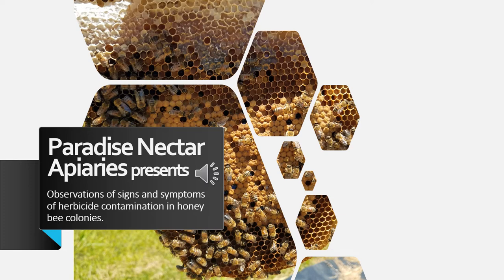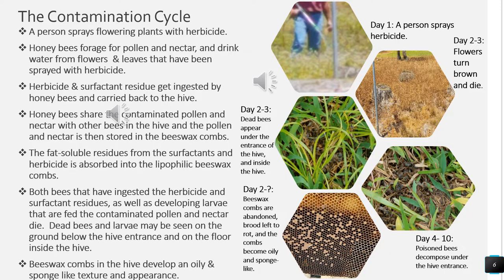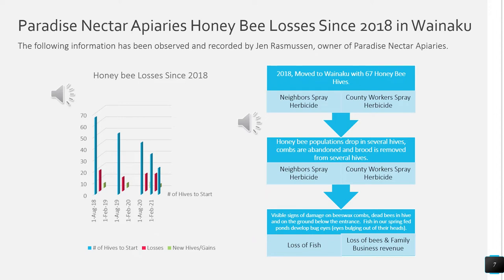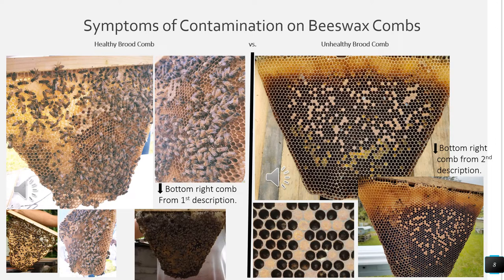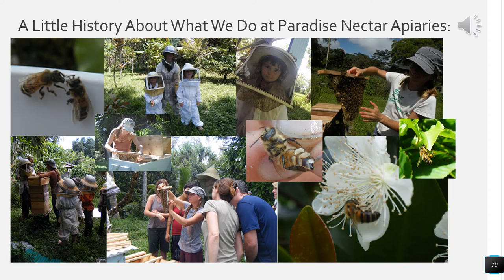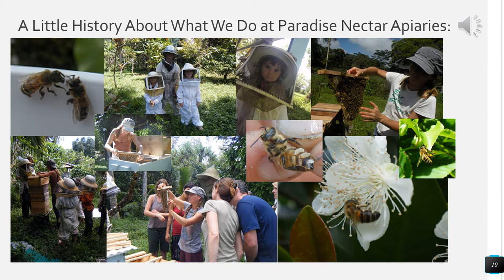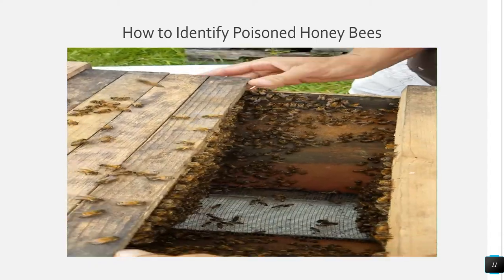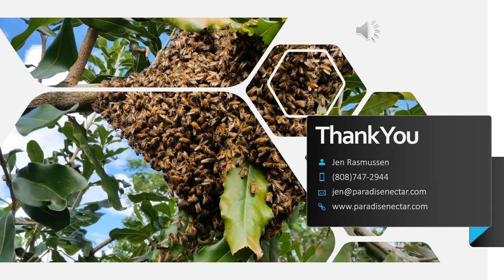Paradise Nectar Apiaries, Save the Bees Project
Have you been noticing unnatural population drops in your hives?  Seeing bees doing unusual behaviors that seem concerning?  Do you see bees that are really shiny and appear to be wet or sticky?  If so, please watch this video.
     It is my desire to offer education and bring bee guardians together so that we may create the change we wish to see in the future, for us and bees.

   I originally made this video presentation for a meeting that I had with UH directors regarding testing and diagnosis of what is happening in our hives.  I am grateful to share that starting in July we will begin testing bees, beeswax combs, pollen, honey, nectar, soil around the hives, pond water where we see signs of run-off, etc.  It is a start in the direction of finding the truth about what is effecting the bees, and what we may do as a human race to stop it.

If you would like to be part of this research, please reach out.  if anyone would like to assist monetarily with testing, research, field work, and in-door pollinator structures.  If you would like to offer labor, that is possible to.  We are currently setting up work-trade and apprenticeship opportunities to assist with the needs of our bees.